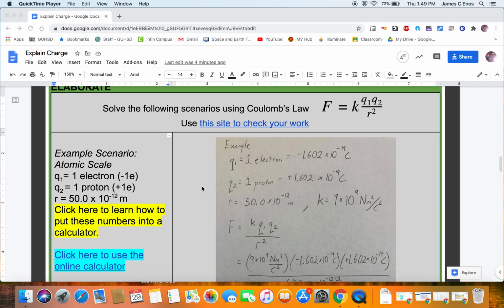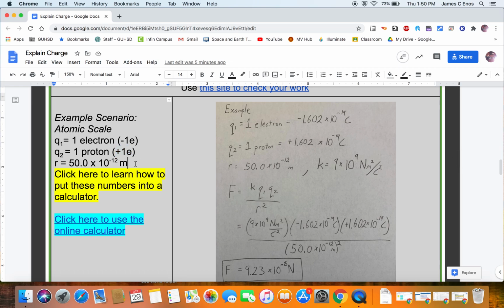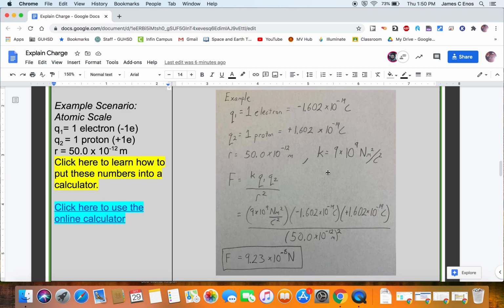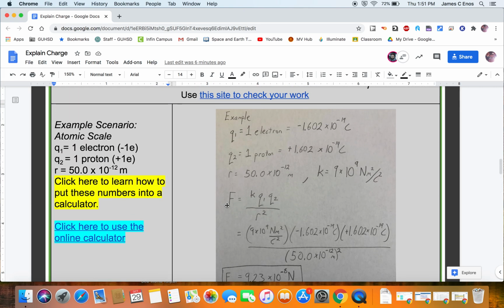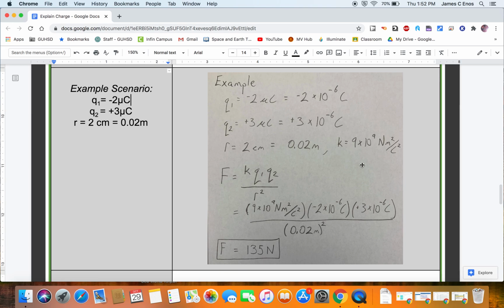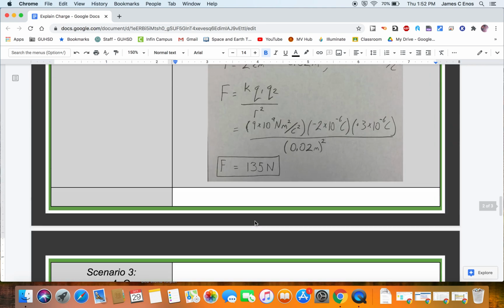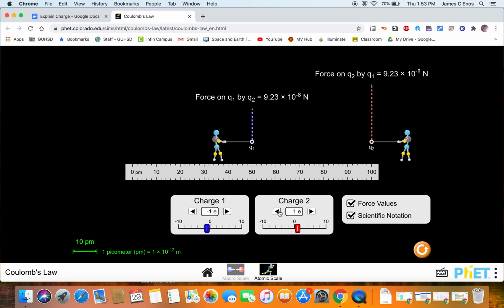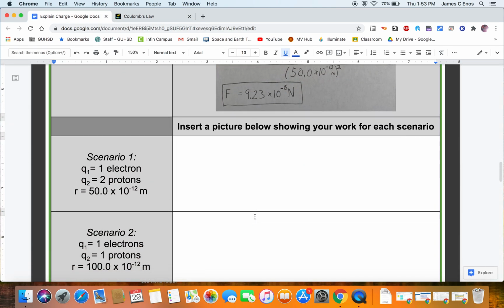Coulomb's Law - Solve Examples